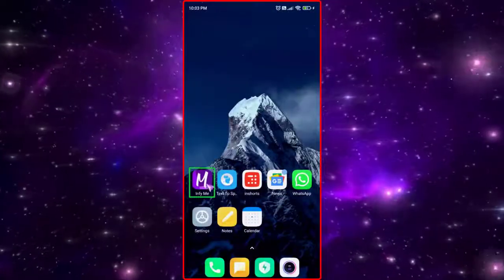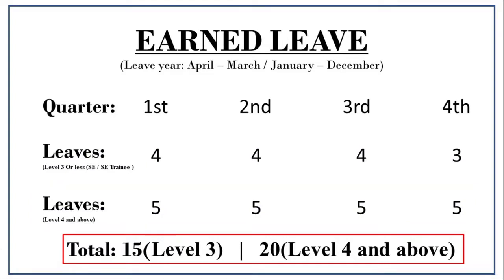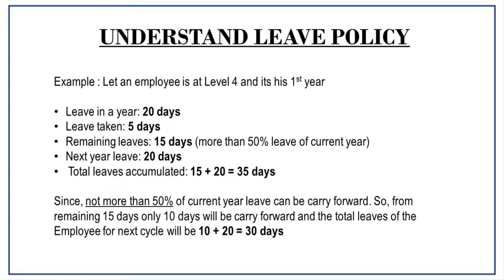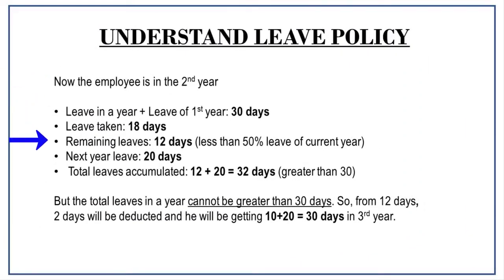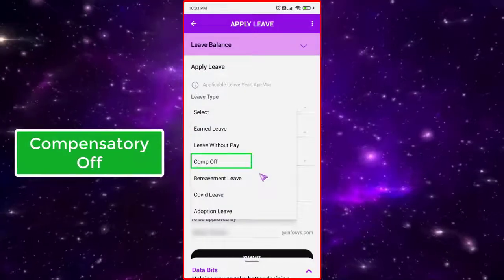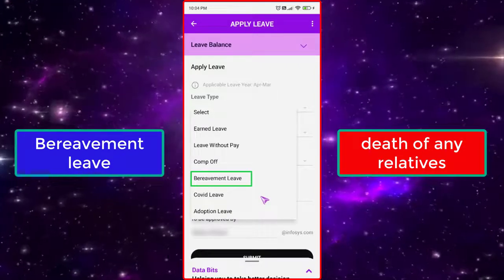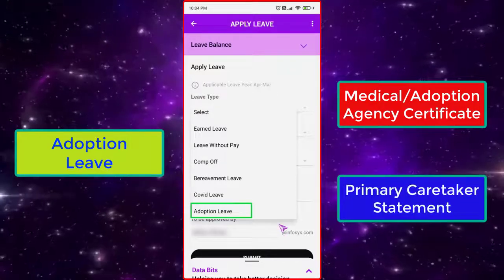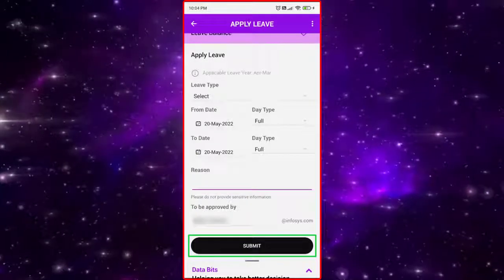How to apply for Leave in Infosys | What are the leave policies of Infosys